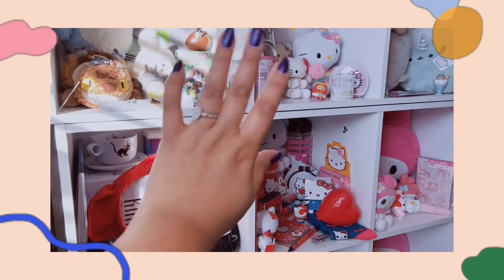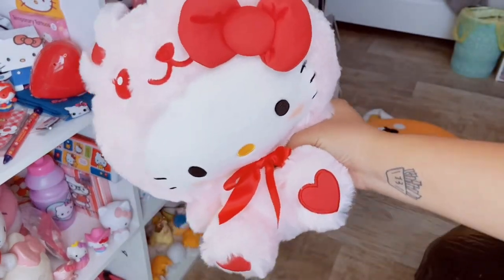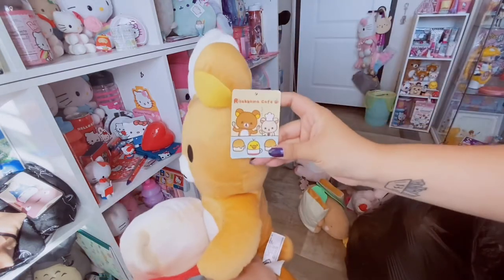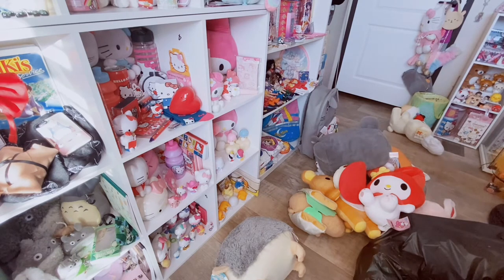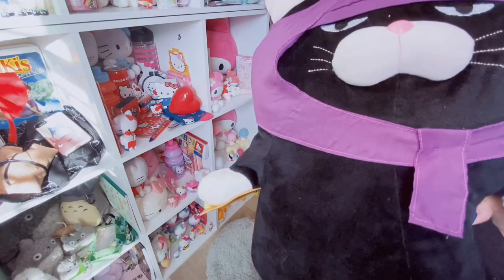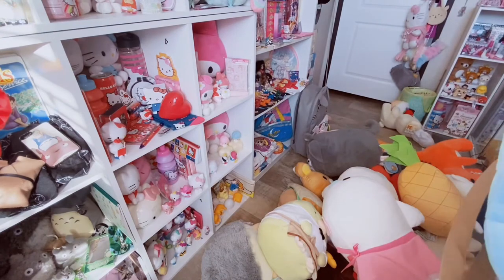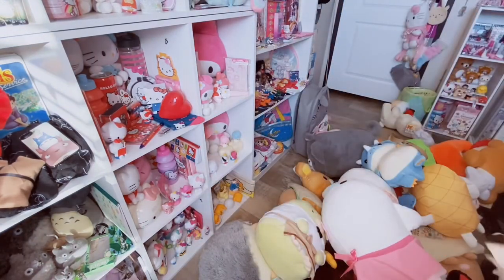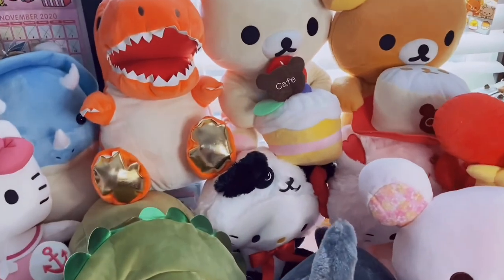✨ kawaii plush haul | round 1 wins | Sanrio and more ✨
so in this video I have my first ever kawaii plush haul! All from round 1 ! my boyfriend who is the skilled claw game master lol is the reason I have all these adorable plush! From Sanrio to amuse plushies just an overload of cuteness! hope you enjoy! Stay kawaii my friends! 🌸